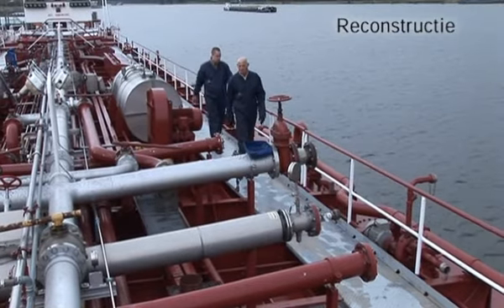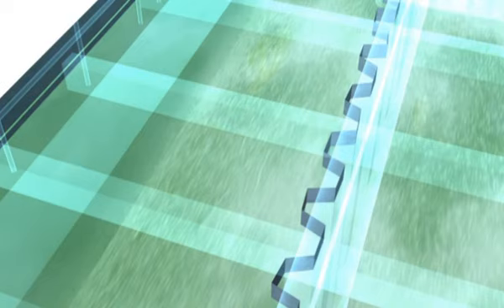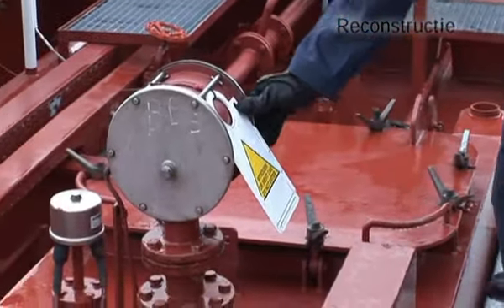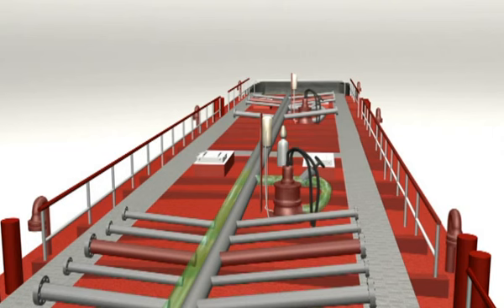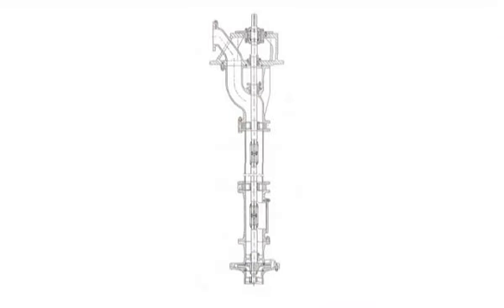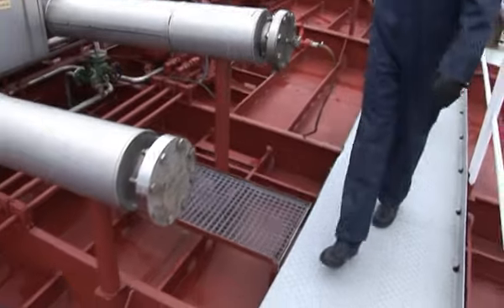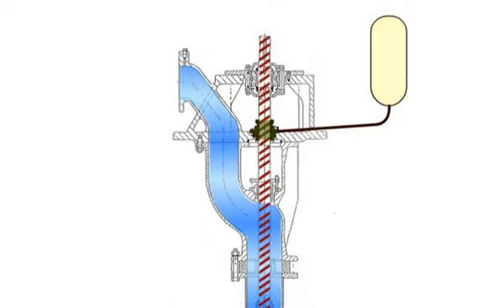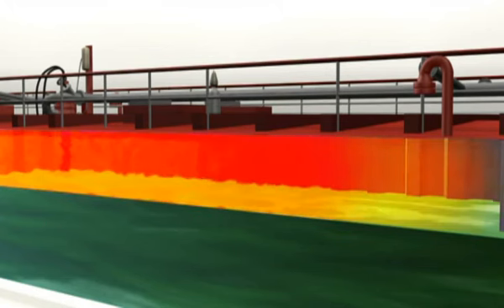Reconstructie explosie chemicaliëntanker Stolt-Rom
De explosie aan boord van de binnenvaarttanker Stolt Rom (108 x 9,50 meter, 2158 ton) op 27 juni 2006 was het gevolg van oververhitting van de dekdoorvoer van de ladingpomp. Dat stelt de Toezichteenheid Binnenvaart van Inspectie Verkeer en Waterstaat in haar 12 juli gepresenteerde onderzoeksrapport. In deze video wordt dit gevisualiseerd.